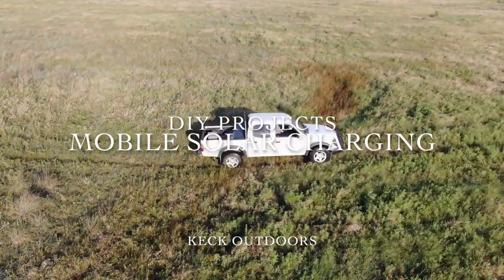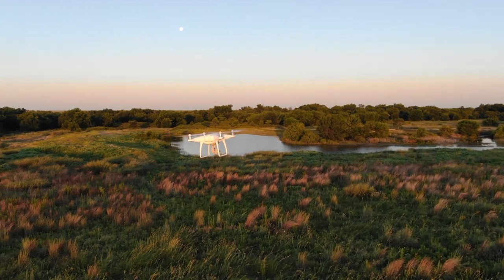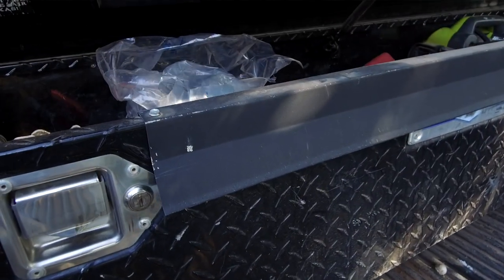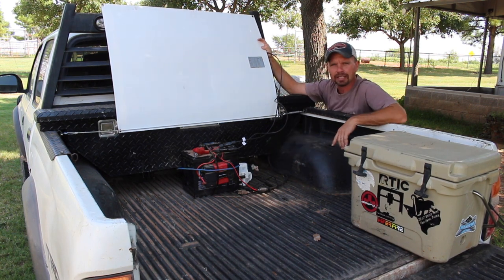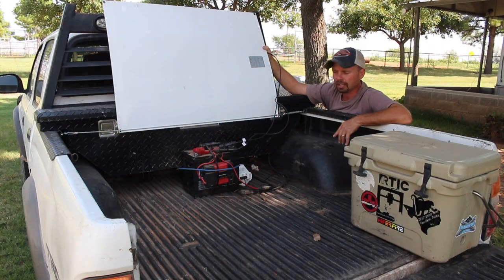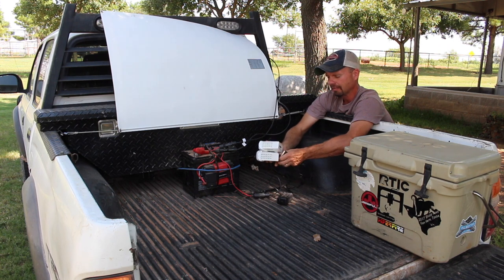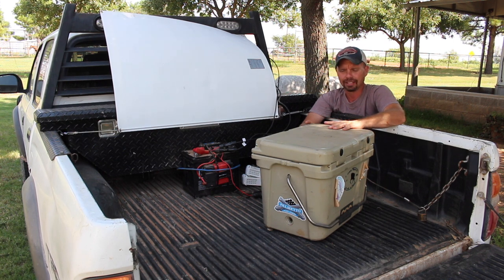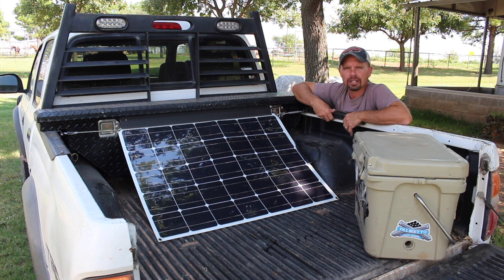Mobile Solar Charger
Short how-to video on setting up a low cost mobile solar charging system for charging camera equipment on the go!